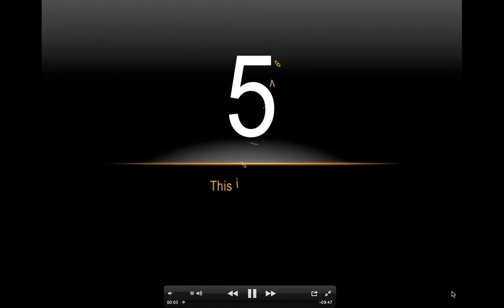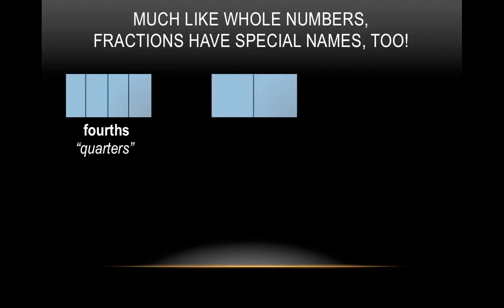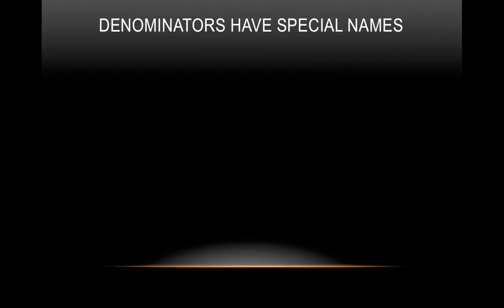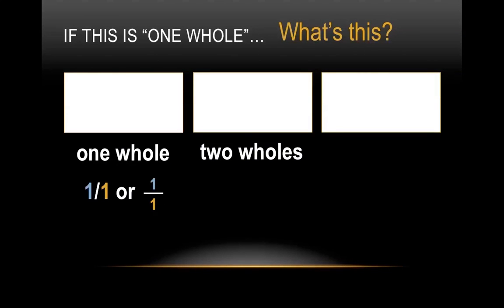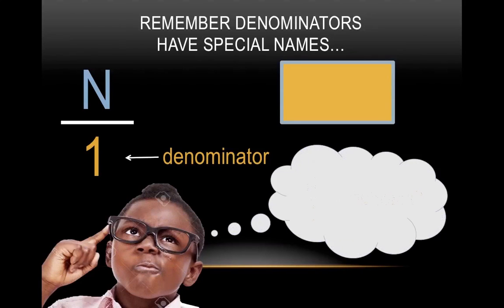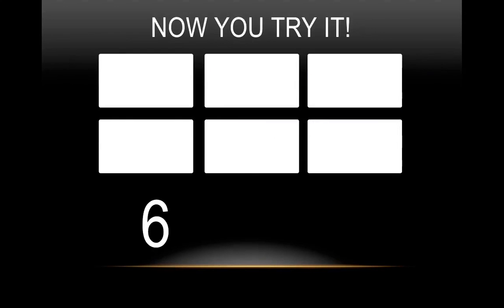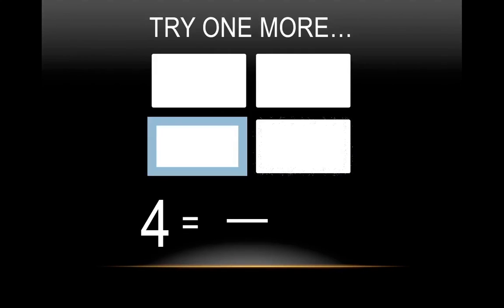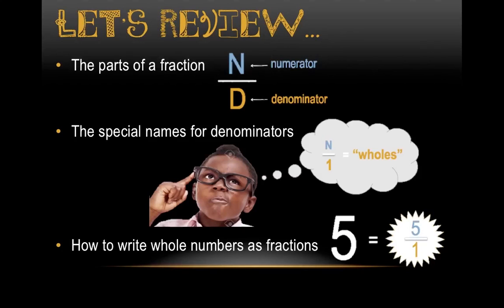Representing Whole Numbers as Fractions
In this video you will learn the parts of a fraction,  the jobs of numerators and denominators, the special names for denominators, and how to represent whole numbers as fractions. This is an interactive video, so get a white board or a scrap piece of paper to use while you watch!